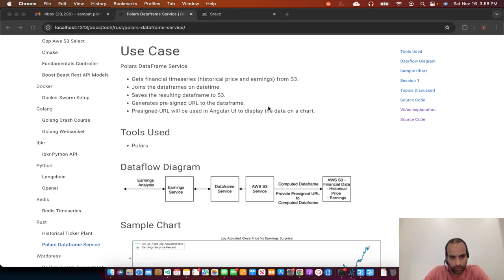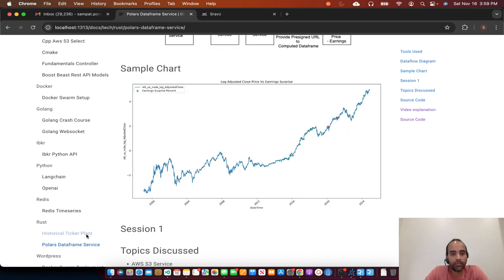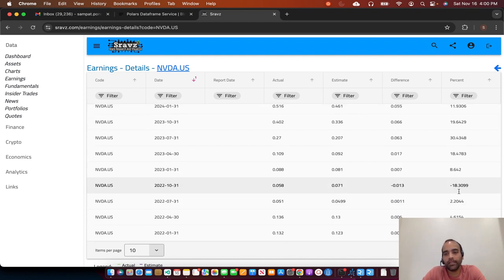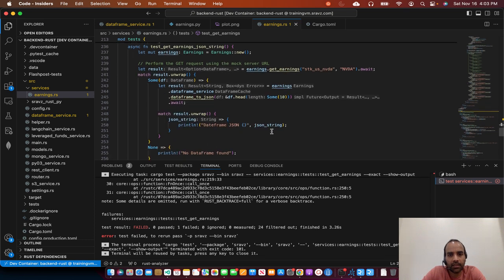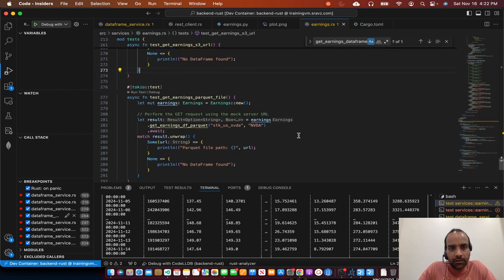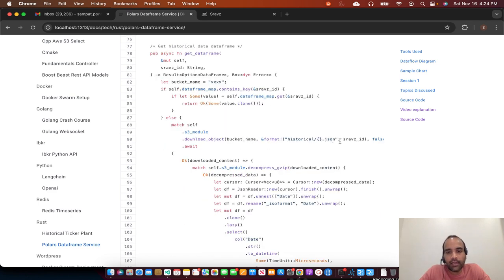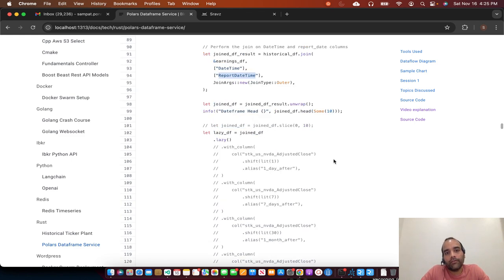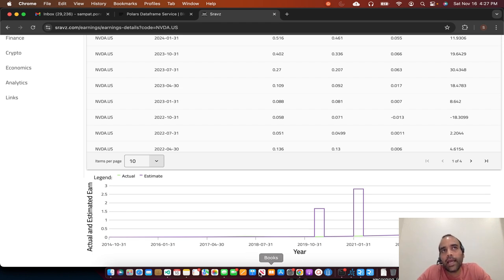97 - Rust - Historical Ticker Plant - Earnings Surprise - Nvidia Sample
# Use Case
Historical Ticker Plant:
* Gets financial time series (historical price and earnings) from S3.
* Joins the data frames on date-time.
* Saves the resulting data frame to S3.
* Generates pre-signed URL to the data frame.
* Pre-signed-URL will be used in Angular UI to display the data on a chart.

### Session 1
- Topics Discussed:
* AWS S3 Service
* Data Frame Service
* Earnings Service
* Verify the output

Sravz LLC Analytics & Tech Series:
Documentation - Source code: